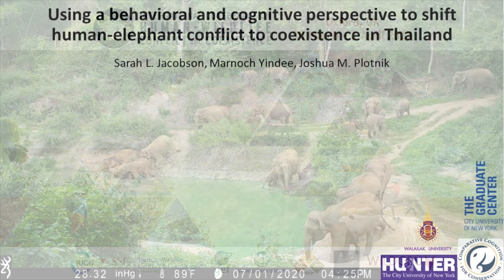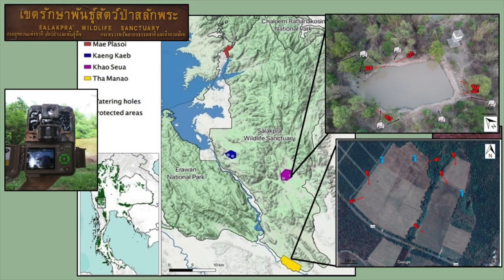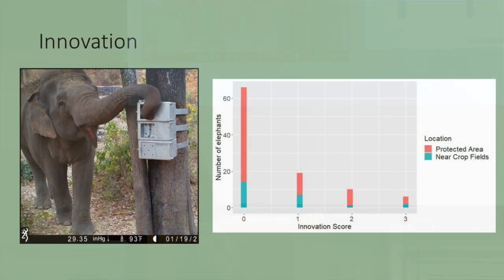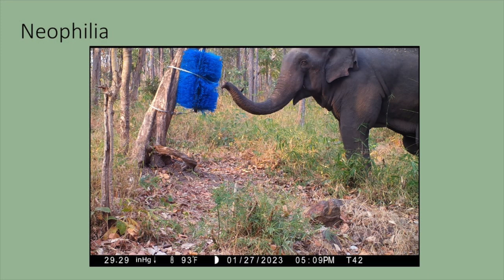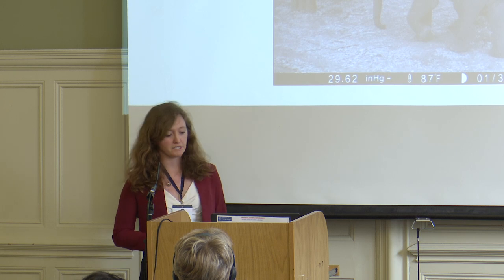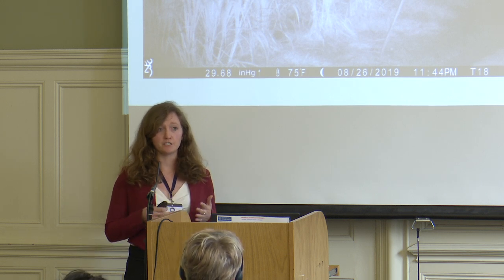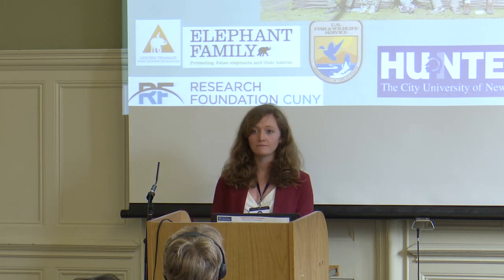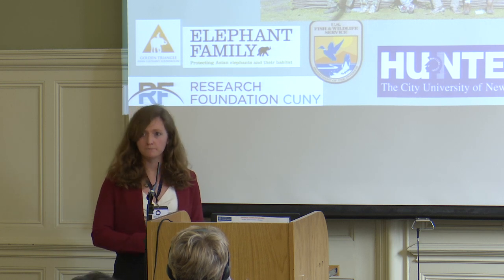Sarah L. Jacobson - Behavioural and cognitive perspective to shift HEC to coexistence in Thailand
Using a behavioral and cognitive perspective to shift human-elephant conflict to coexistence in Thailand

Many different strategies have been implemented to manage human-elephant conflict by deterring elephants from agricultural areas, but none have seen widespread or long-term success. To develop novel solutions and increase knowledge about the elephant perspective of this conflict, we are investigating the elephants’ behavior and cognition using both ethological and experimental approaches. Our project focuses on a population of approximately 300 Asian elephants in and around the Salakpra Wildlife Sanctuary in Kanchanaburi, Thailand. We hypothesize that there may be reliable individual behavioral differences between elephants that regularly take the risk to forage in agricultural areas and those that stay safely inside protected areas. We will present data based on both direct behavioral observations from watchtowers and video camera traps placed across these different locations. We are also assessing individual differences in cognition by observing the elephants’ interactions with puzzle boxes deployed both within and on the border of the sanctuary. Variation observed in behavior and cognition between the elephants that make these distinct foraging decisions may have implications for future mitigation by providing wildlife managers with behavioral profiles of risk-taking elephants. We hope that by using the lens of behavior and cognition, this work can build a foundation for more effective solutions that lead to human-elephant coexistence.